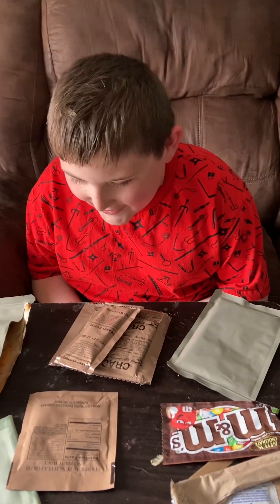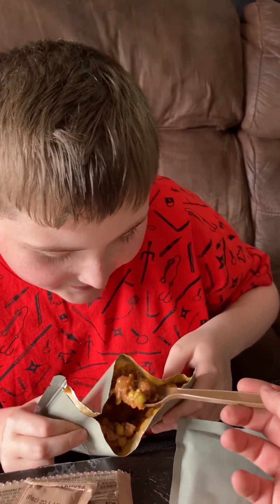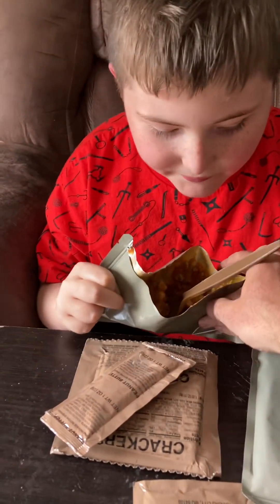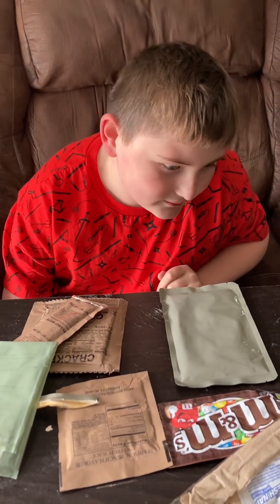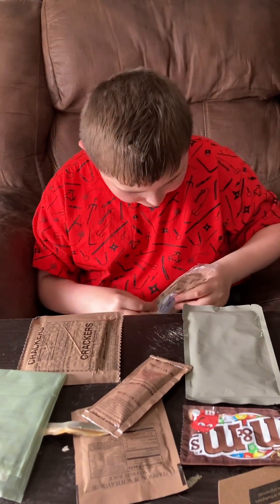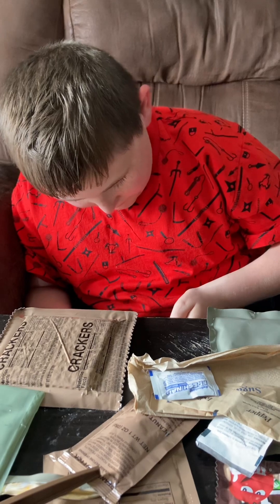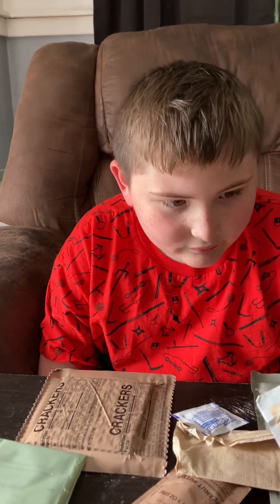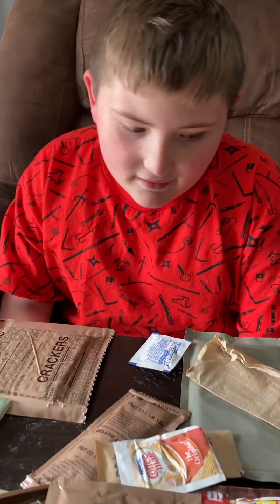Wheelchair survival MRE part 2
Marty introducing an MRE and testing it out.